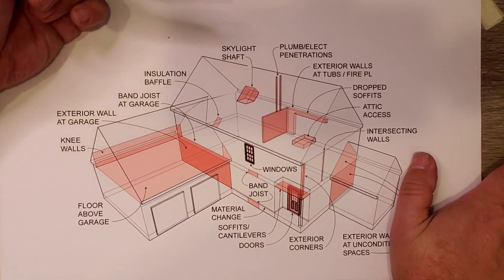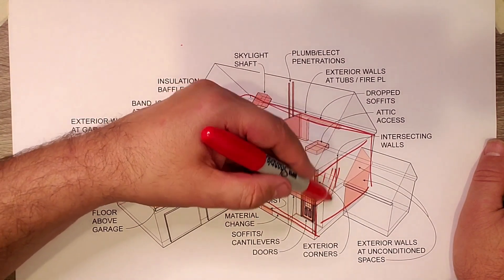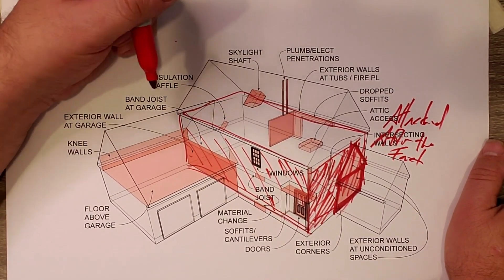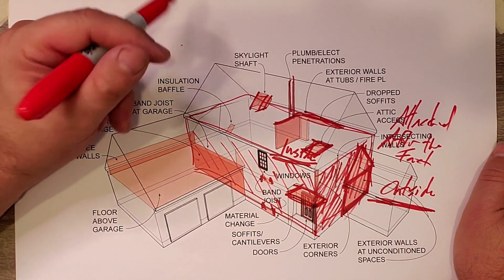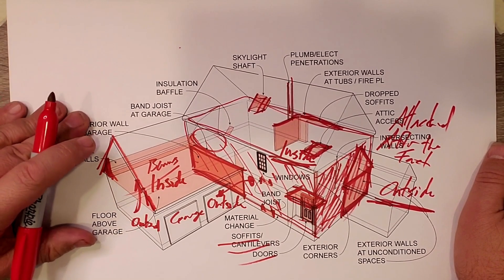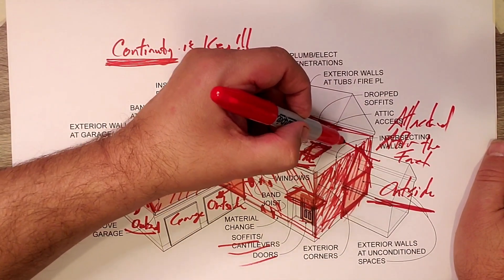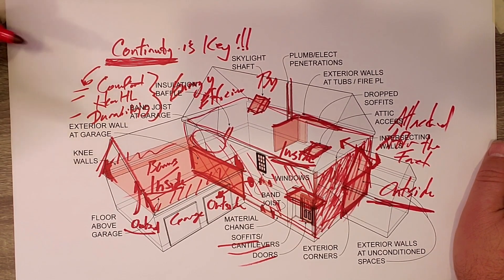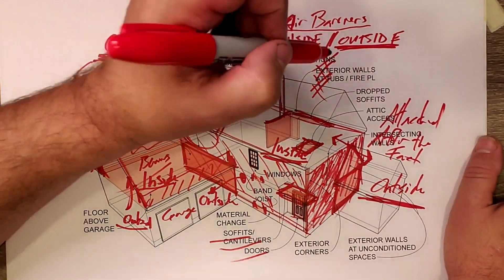Air Barrier Continuity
Here's some thoughts on Air Barrier Continuity out at the Hilltop Aarow Project